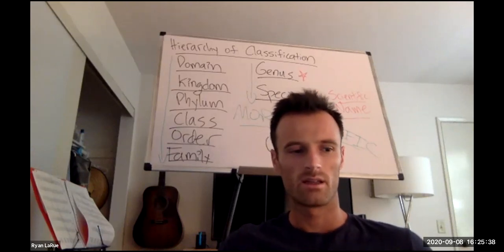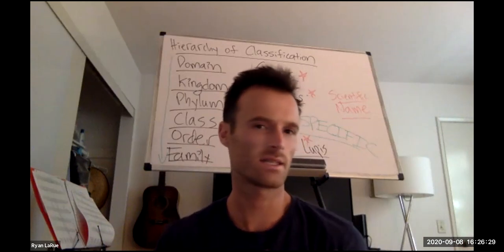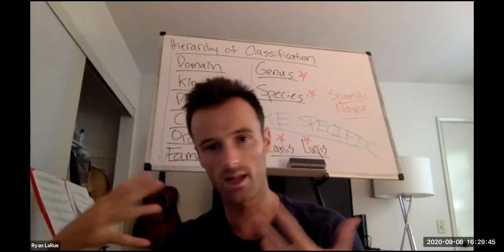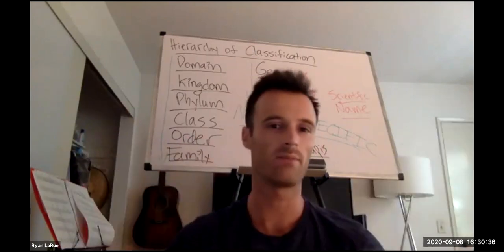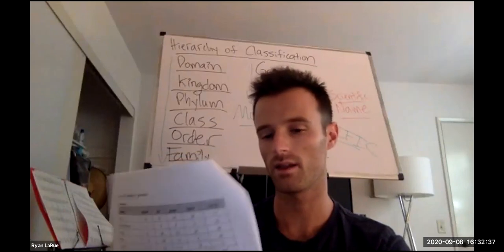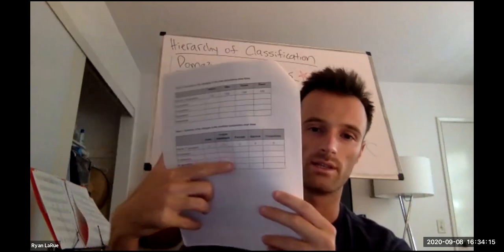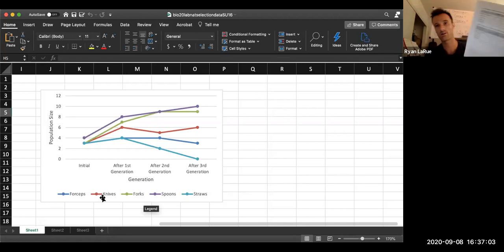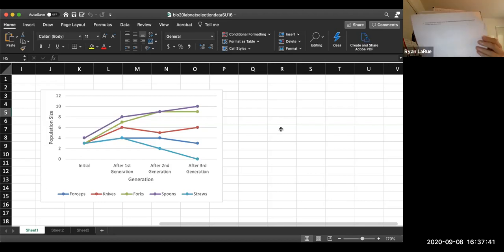Natural Selection Lab (Mira Costa)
Lab 3: Natural Selection Lab mini-lecture (Mira Costa)